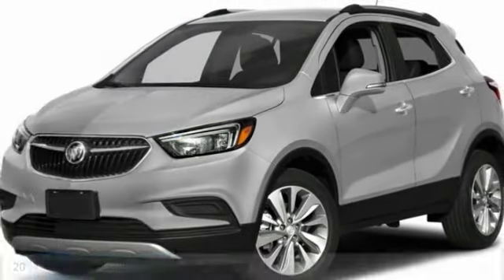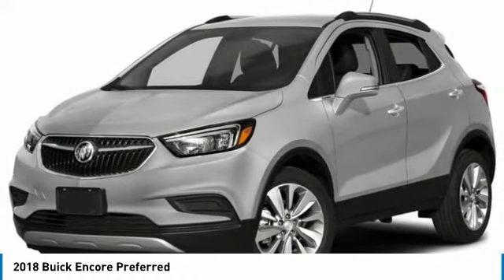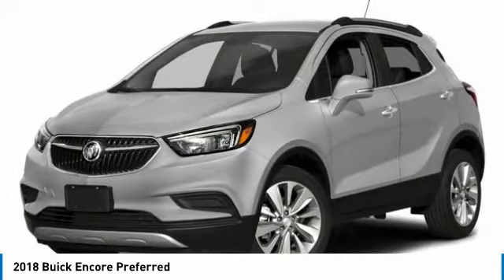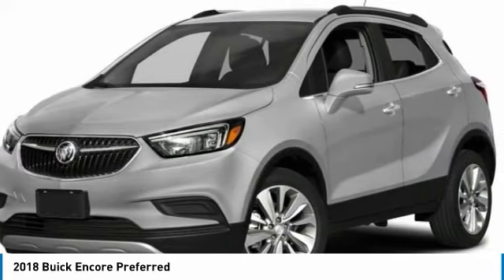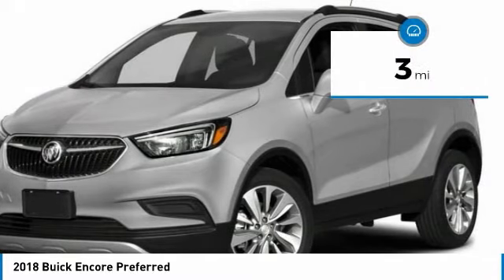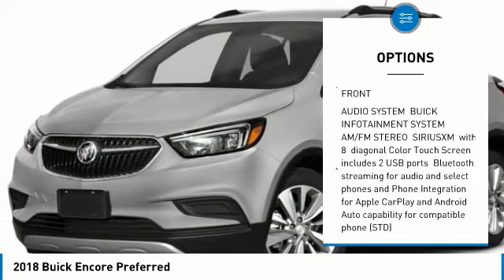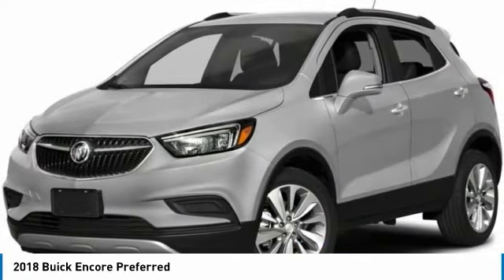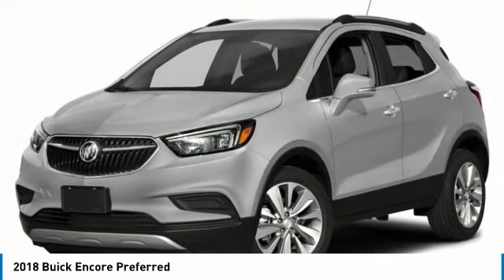2018 BUICK ENCORE Poughkeepsie, NY 18350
2018 BUICK ENCORE Poughkeepsie, NY
Stock# 18350

2023 South Rd.